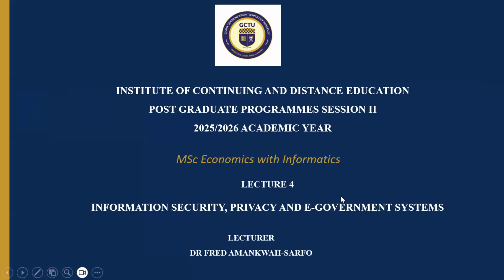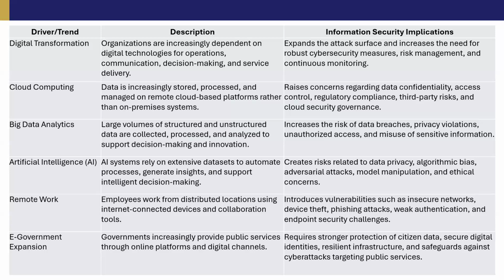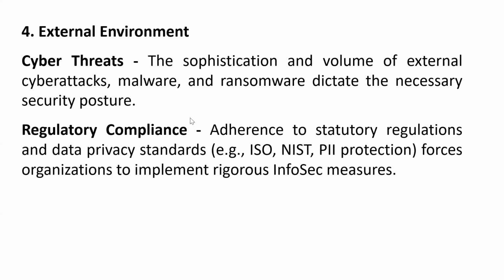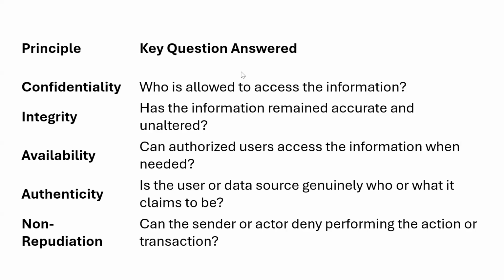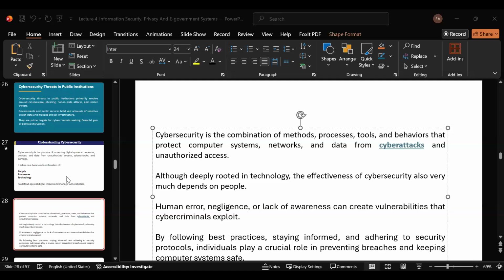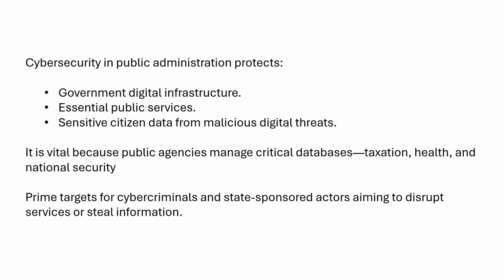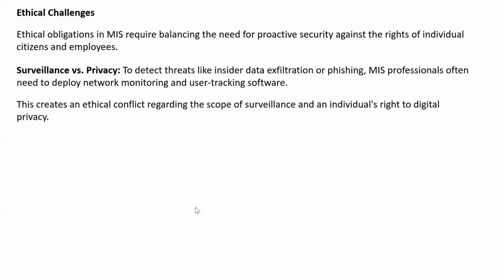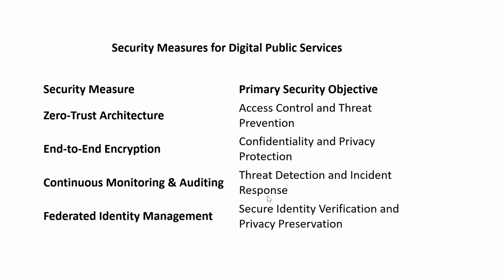Wk4 31 05 26 Management Information Systems in Public Organizations Dr Fred Amankwah Sarfo